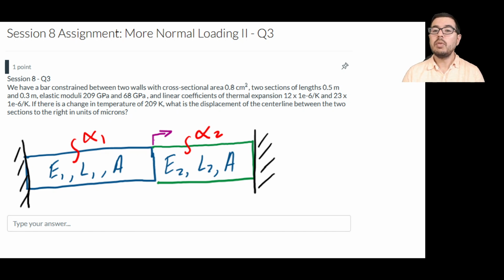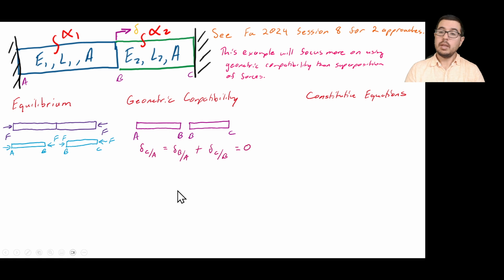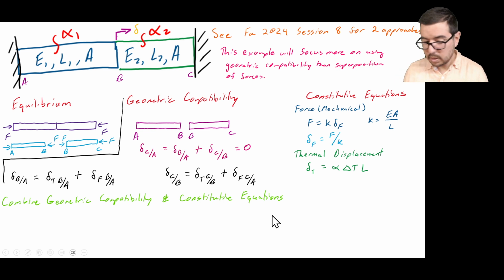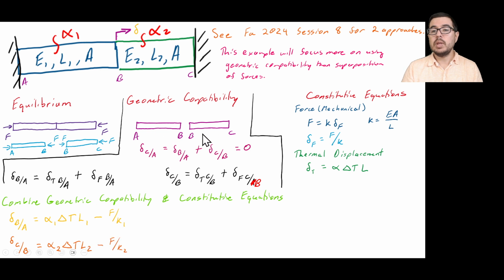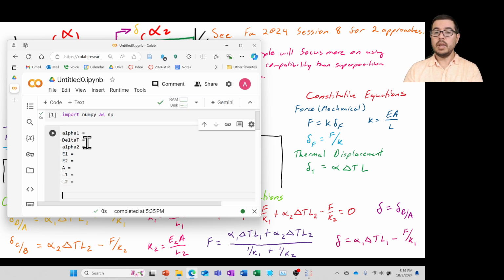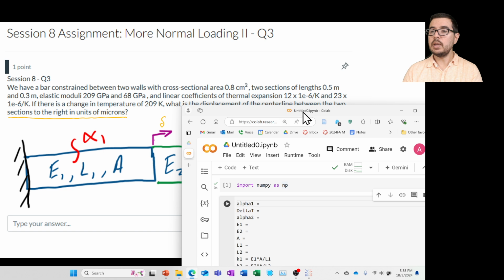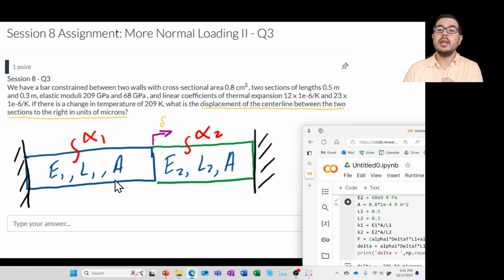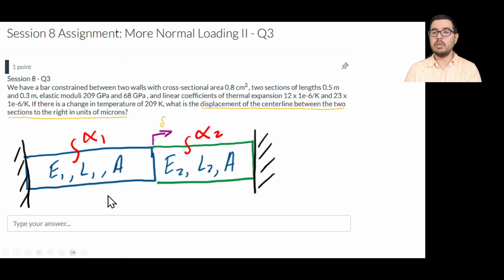Thermal Deformation of Two Bars Constrained between Two Walls with Change in Temperature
Mechanics of Materials - Normal Loading II